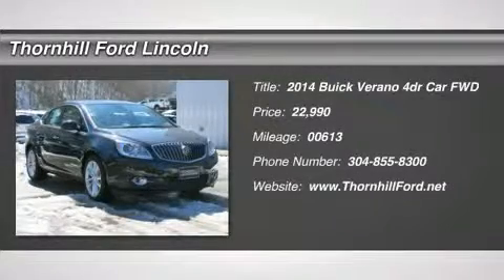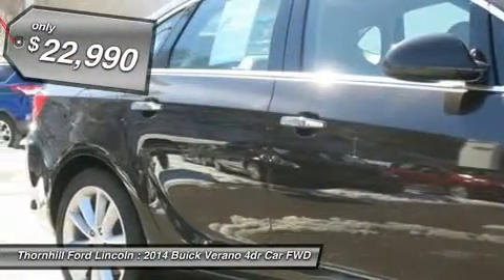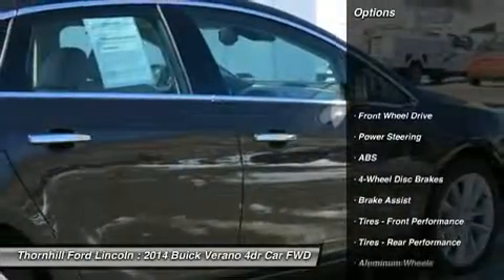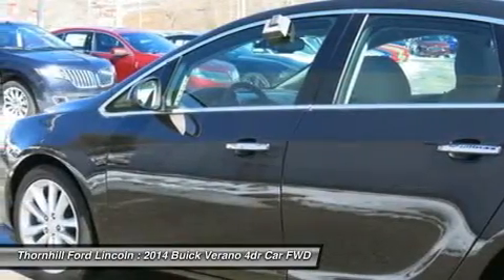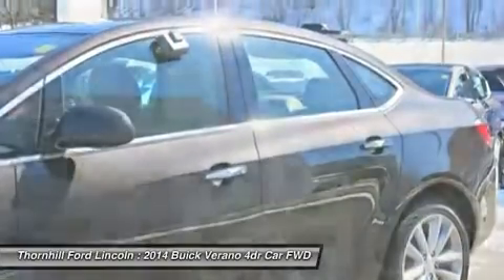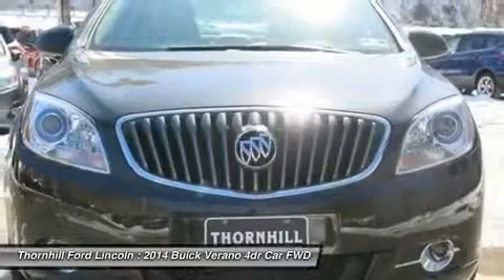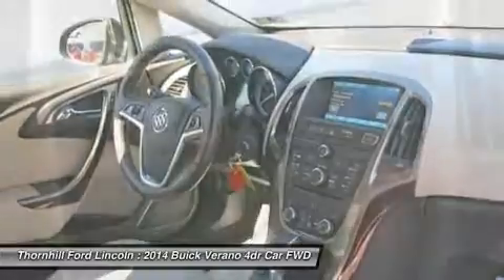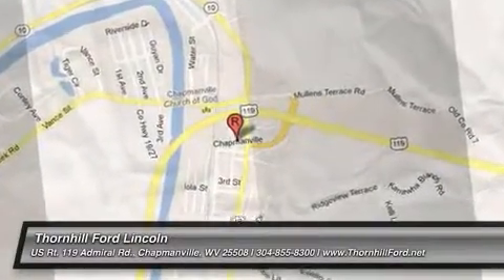2014 BUICK VERANO Chapmanville, WV 4F0663A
2014 BUICK VERANO Chapmanville, WV
Stock# 4F0663A

US Rt. 119 Admiral Rd.

Check out this 2014 Buick Verano Convenience Group. This Verano features the following options: Front wheel drive, Tire Pressure Monitor, Cruise control, Audio system feature, 6-speaker system, Steering column, tilt and telescopic, Daytime Running Lamps, Door locks, rear child security, Trunk emergency release handle, Map pocket, driver seatback, Map pocket, front passenger seatback. It has an Automatic transmission and a Gas/4-cyl 2.4L/145 engine. Test drive this vehicle at Thornhill Ford Lincoln, US Rt.